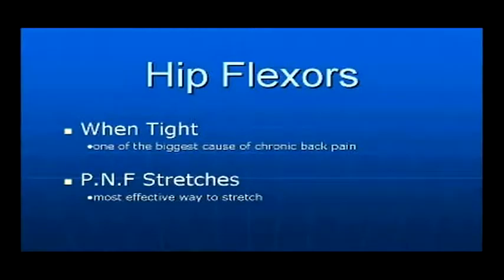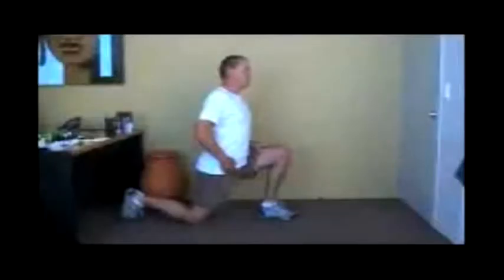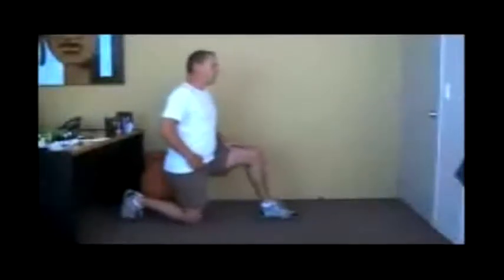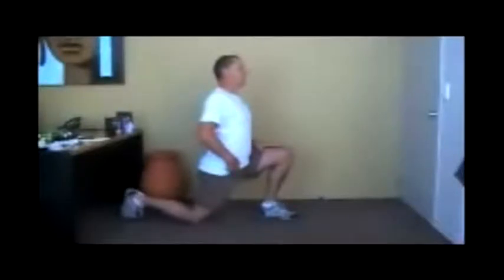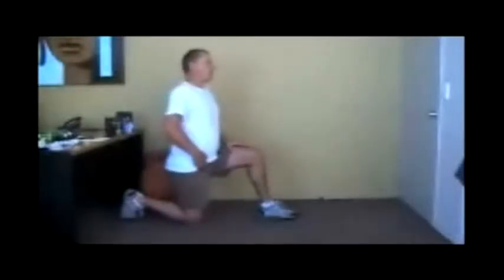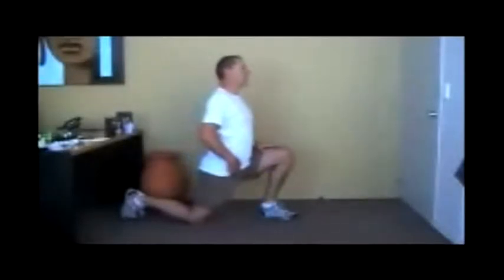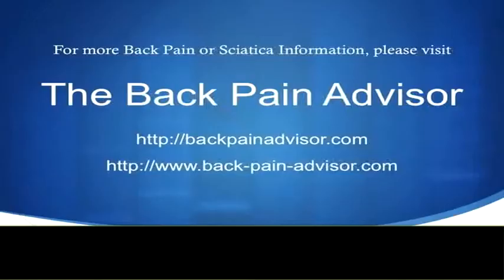Sciatica Pain Relief - Definitive Advice and Information- Sciatica Pain Relief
Sciatica Pain Relief is the webs unrivaled resource for tips and help on every back pain and sciatica connected subject.

This video shows many of the many web pages, pictures and help we have on the internet site. When you start to suffer any type of back pain or sciatica, please make sure you look at our web page to find advice and help.

Your pain can be helped easily once you understand the simple steps to follow, so if you desire to discover more on Sciatica Pain Relief come visit us.

Exercises for Sciatic Nerve :
00:00:05  Exercises for Sciatica
00:00:04  Sciatic Nerve Pain Relief
00:00:03  Lower Back Pain Relief
00:00:02  Sciatic Nerve Pain Relief
00:00:01  Cure for Back Pain